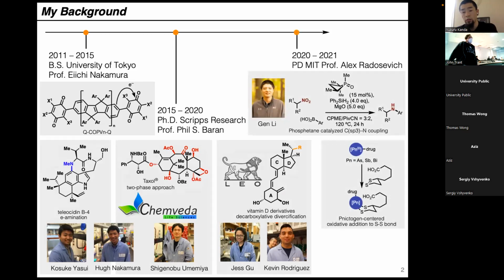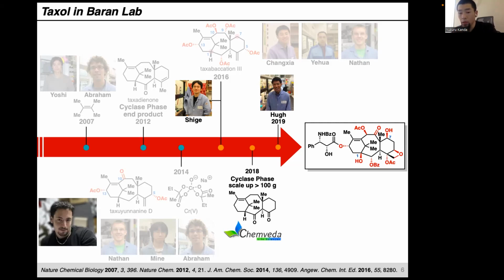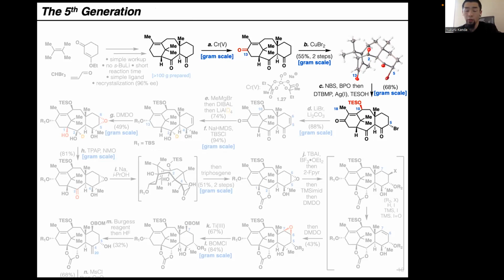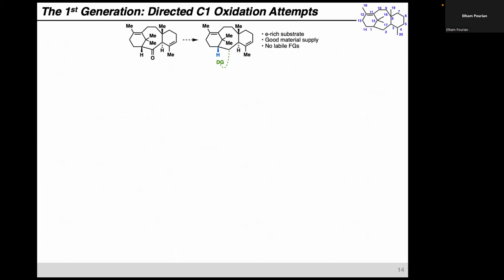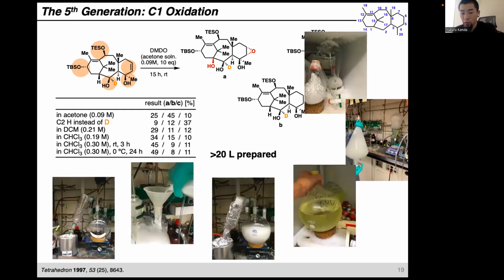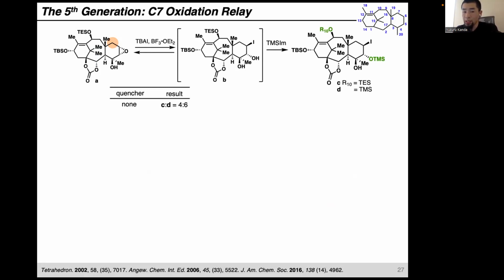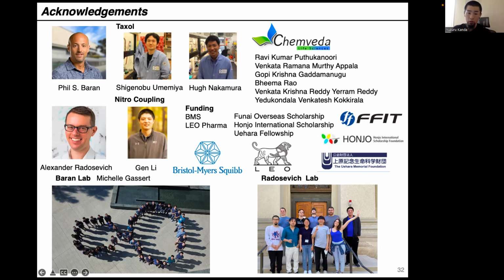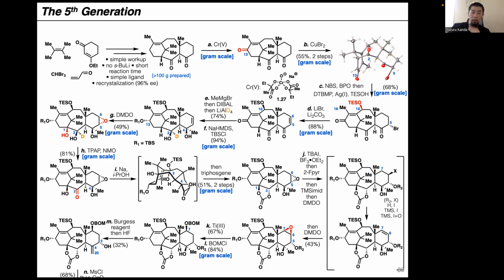2022-05-18 Trant Team presents Dr. Yuzuru Kanda, Total Synthesis of Taxol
Dr. Kanda, lead author on the Baran lab total synthesis of taxol, presents on the project and especially his work on completing the synthesis.